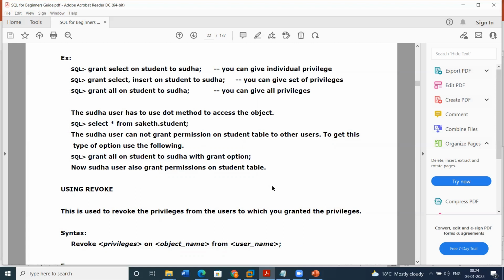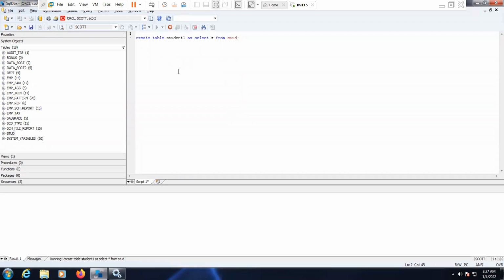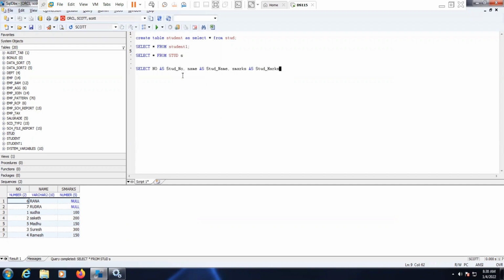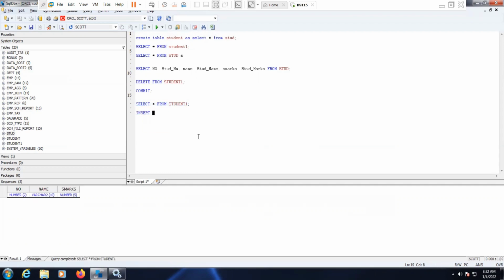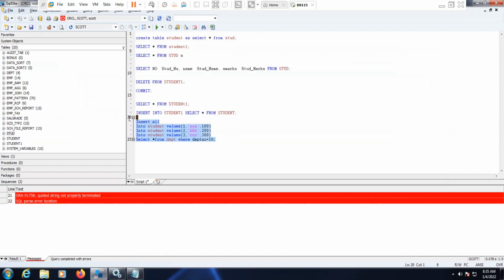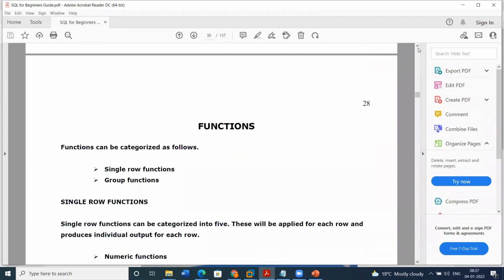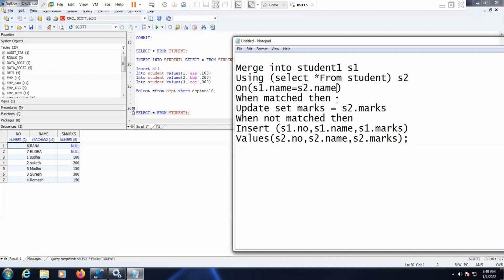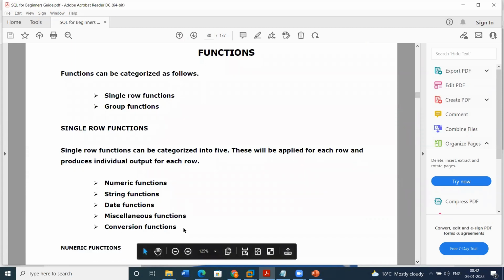Basics of SQL Concepts for beginners Class 4 | SQL Tutorial